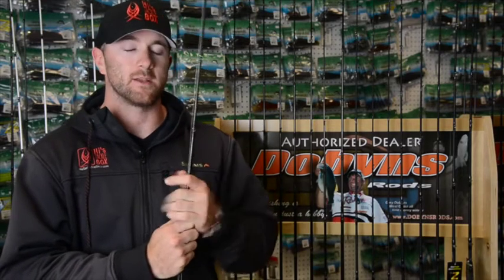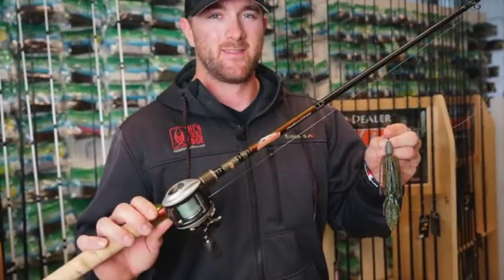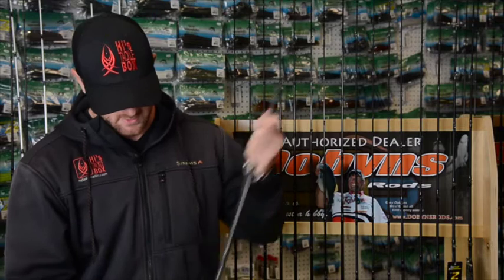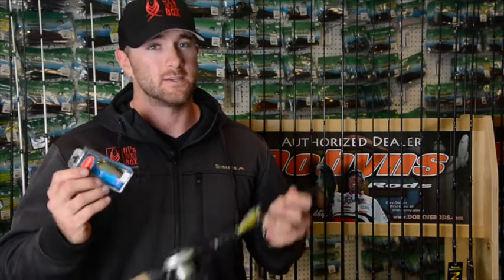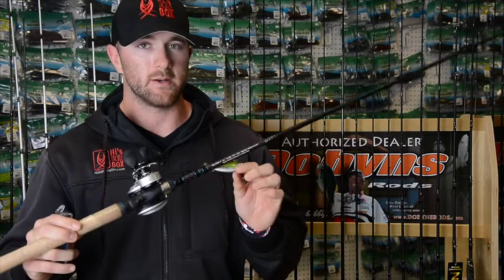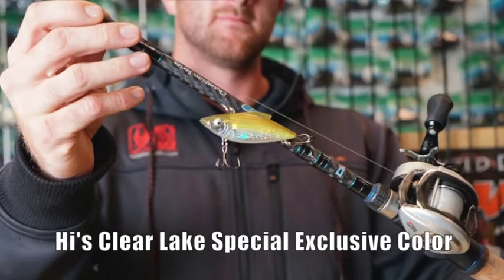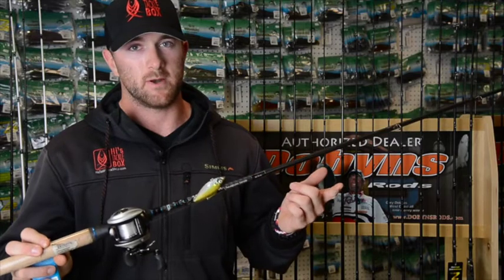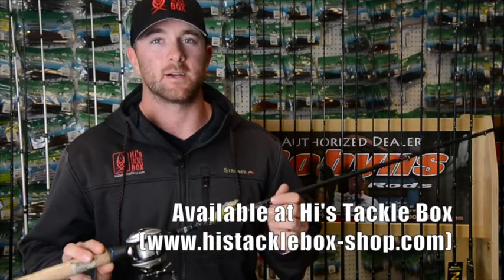Pro Angler Bryant Smith provides Clear Lake Tips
Young gun Pro Angler Bryant Smith talks about some tips for how he's been catching fish on Clear Lake as well as introduce a custom Ghost Baitfish and CL Special Rat-L-Traps available exclusively at Hi's Tackle Box which are designed specifically for the lake.